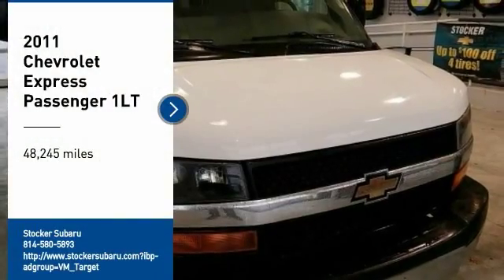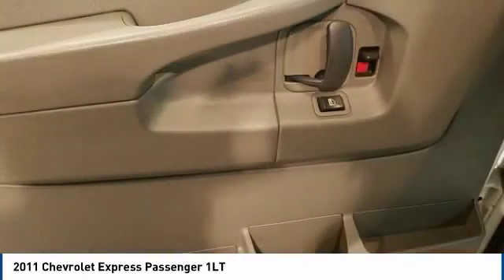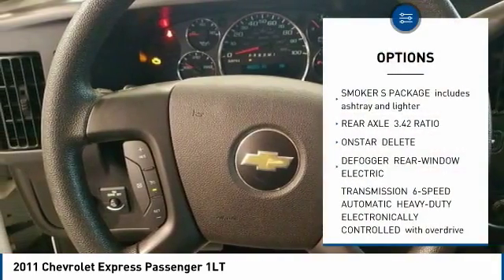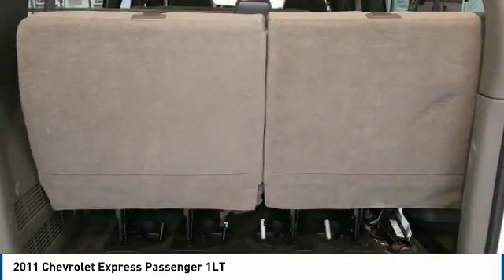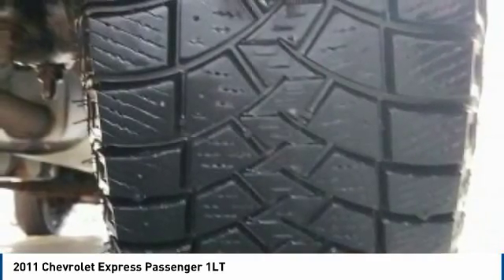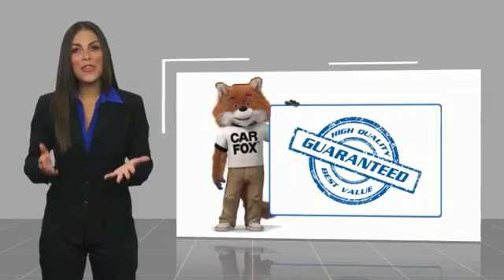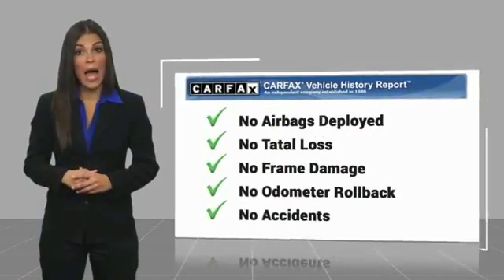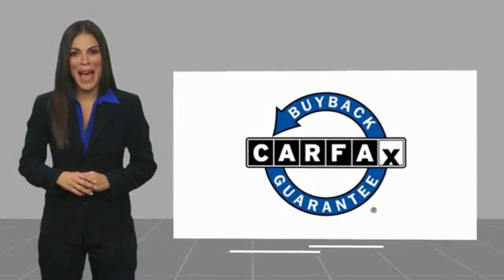2011 Chevrolet Express Passenger 2011 Chevrolet Express Passenger 1LT FOR SALE in State College, PA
Stop in today for a test drive of this U 2011 Chevrolet Express Passenger

Stocker Subaru
1454 Dreibelbis Street

2011 Chevrolet Express 3500 LT Passenger RWD 6-Speed Automatic HD with Electronic Overdrive Vortec 6.0L V8 SFI Flex FuelWe at Stocker Chevrolet appreciate your time and understand you have better things to do than shop for a new Chevrolet. That s why we price our online vehicles well below market averages! We want you to feel confident your not overpaying when you purchase your new Chevrolet at Stocker Chevrolet. Come in today and see why Stocker Chevrolet is the fastest growing Chevrolet dealerships in PA! Recent Arrival!Call or email today to make an appointment with one of our GREAT GREAT sales professionals who will show you how easy it is to buy your new Chevrolet from Stocker Chevrolet!